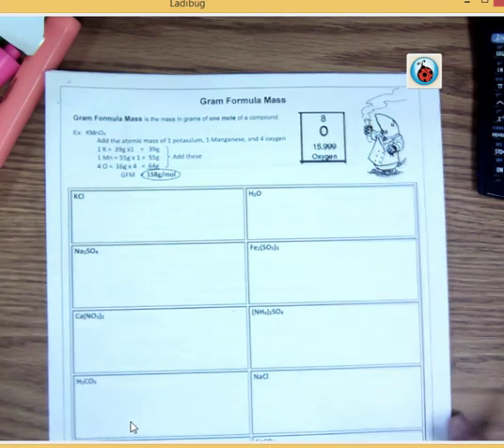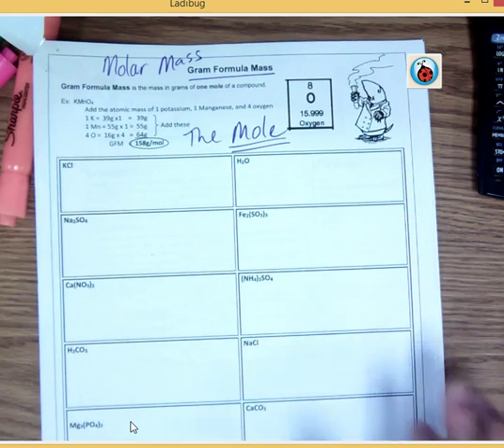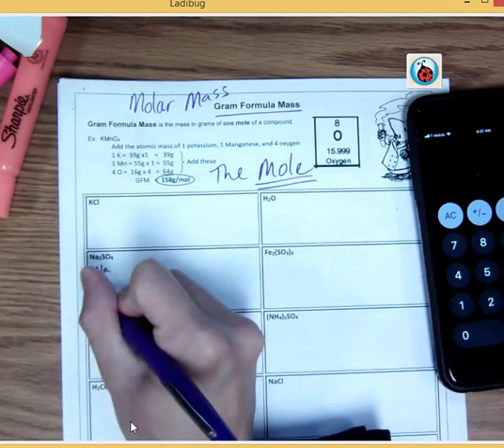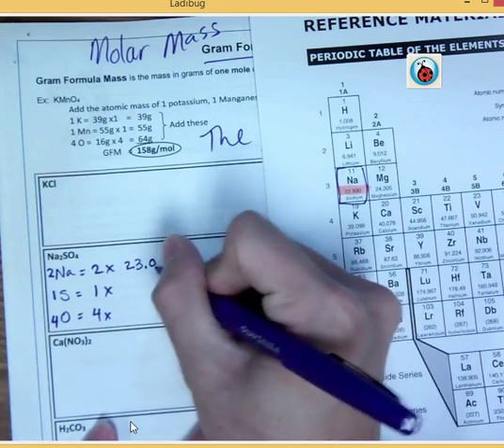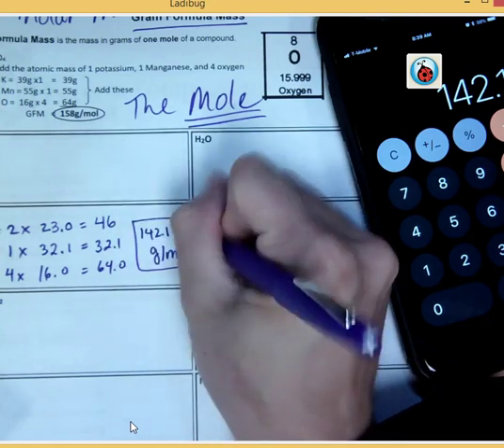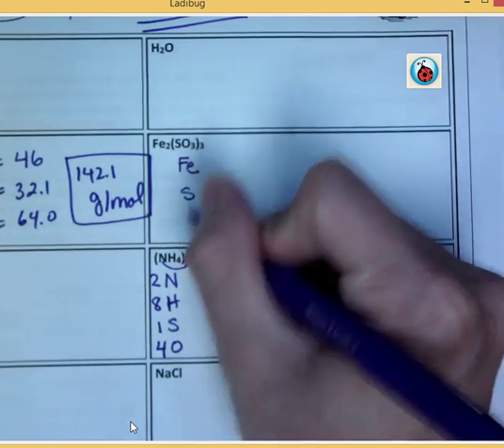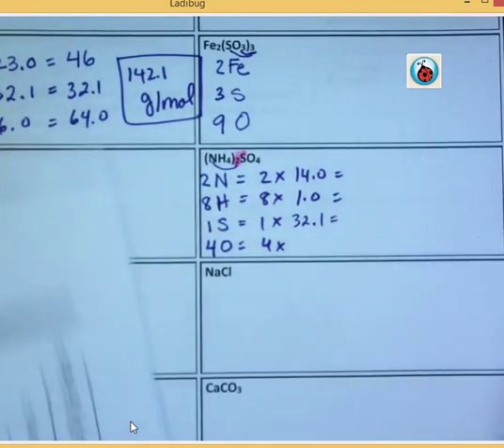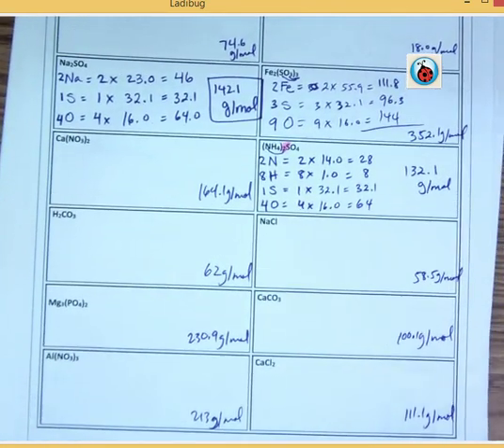Gram Formula Mass